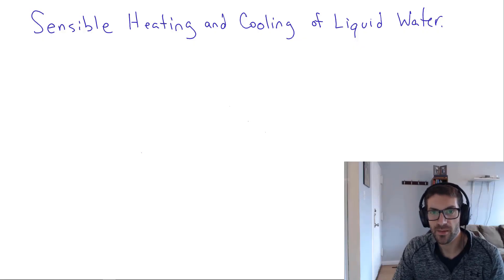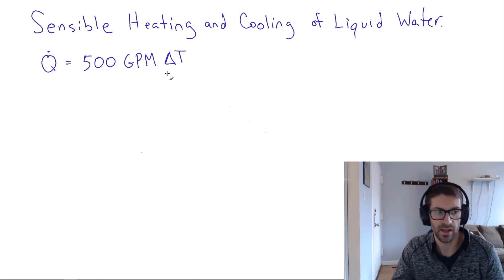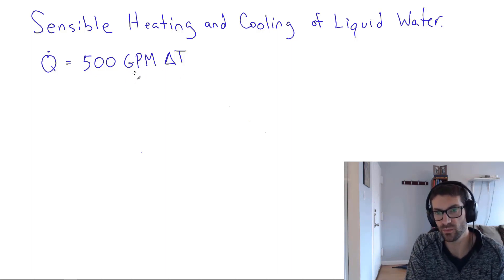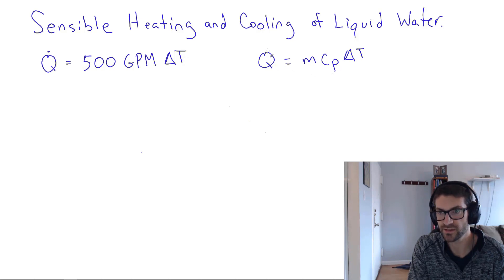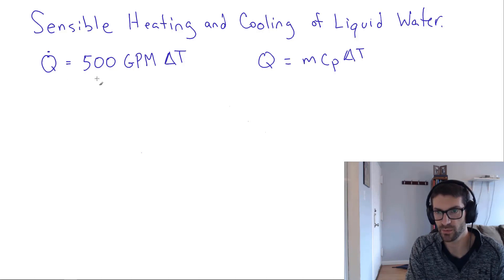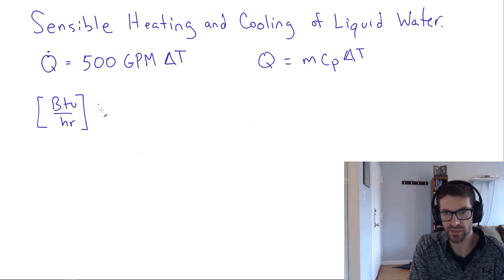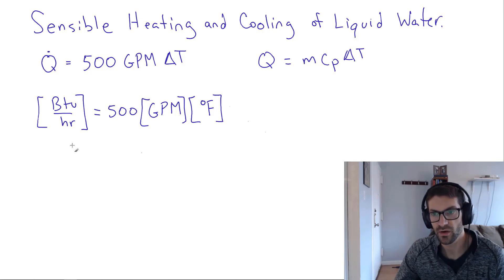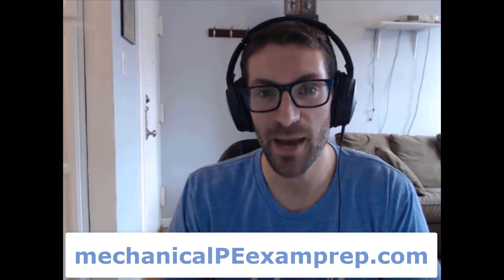Mechanical PE Exam Daily Insights: Sensible Heating and Cooling of Water Rule of Thumb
This video is sampled from my Free 83-video Course: Daily Insights for the Mechanical HVAC & Refrigeration PE Exam.

In this video, we cover the sensible heating and cooling of liquid water and introduce a key rule of thumb: Q = 500 × GPM × ΔT. This simple yet powerful formula helps analyze systems like chillers, boilers, and cooling towers by quickly estimating heat transfer rates. We break down its derivation from Q = MCΔT, explain the importance of using the correct units, and discuss its practical applications in engineering. If you're preparing for the PE exam or working in HVAC and mechanical systems, mastering this rule will save you time and improve accuracy. Watch now to strengthen your understanding of hydraulic system heat transfer!

Happy Studying,
Dan